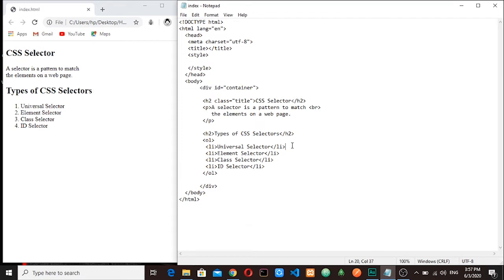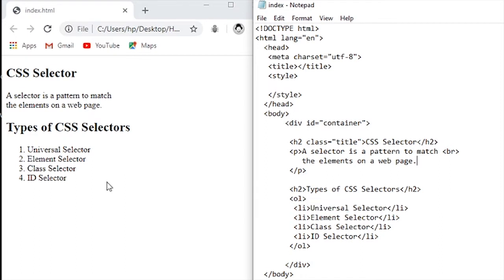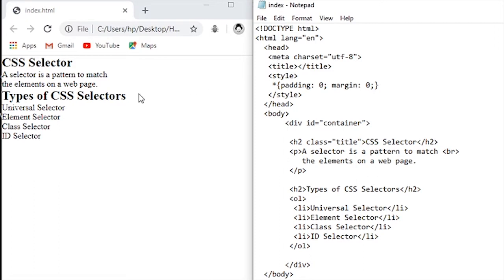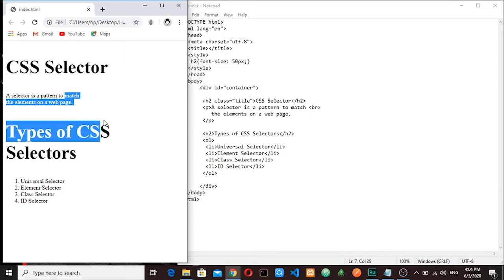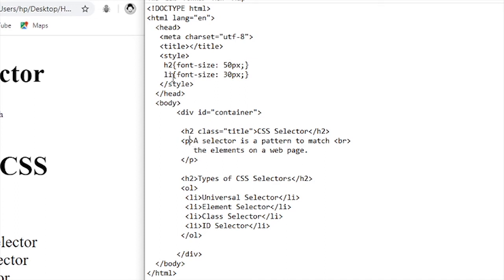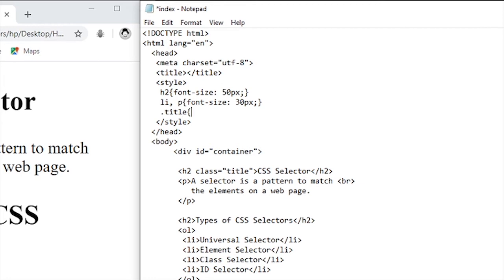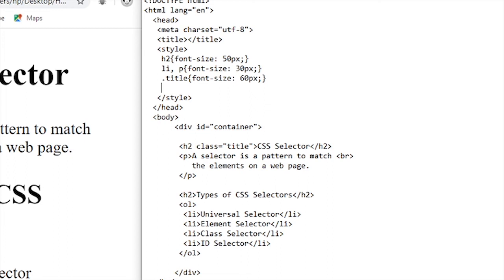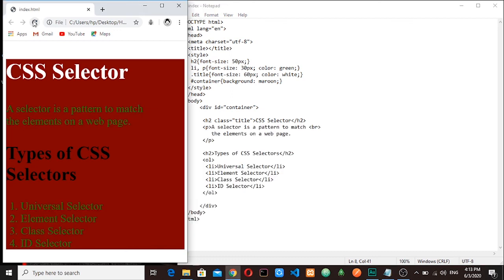HTML and CSS Tutorials for beginners #16 CSS Selectors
Hello guys, welcome to your 16th tutorial on HTML and CSS, in this tutorial you will learn CSS Selectors.